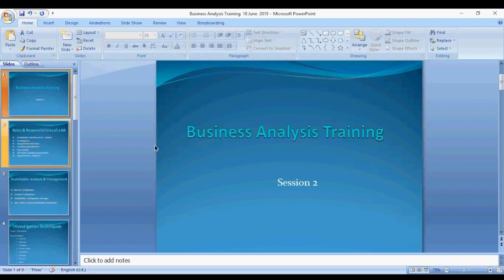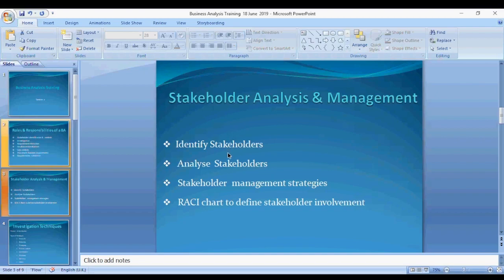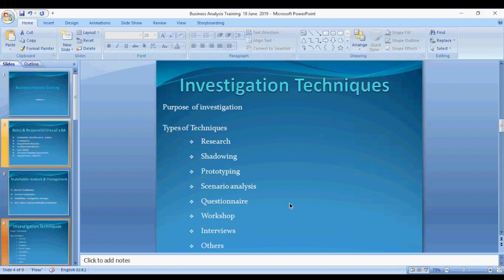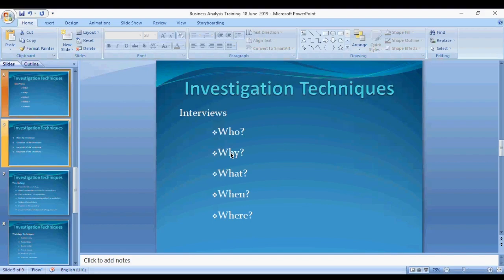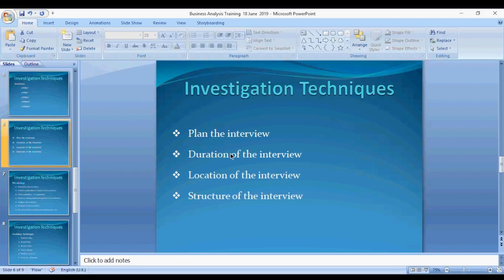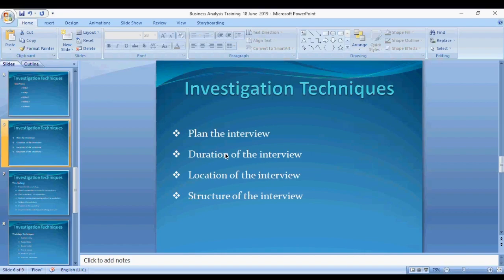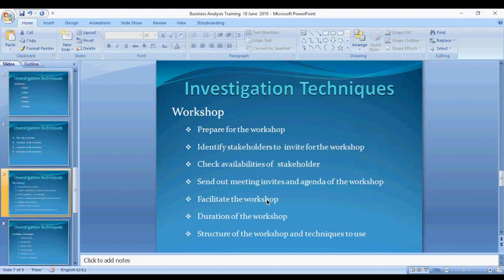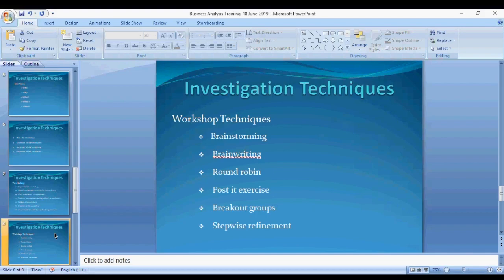BUSINESS ANALYSIS - CLASS 2